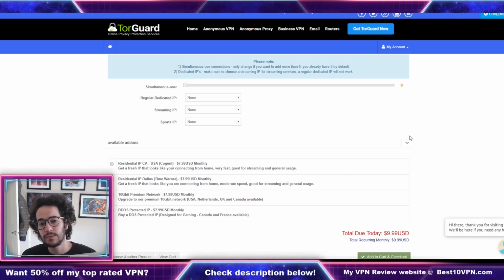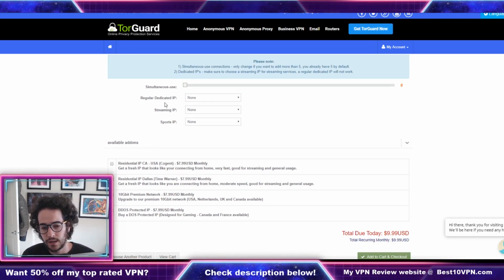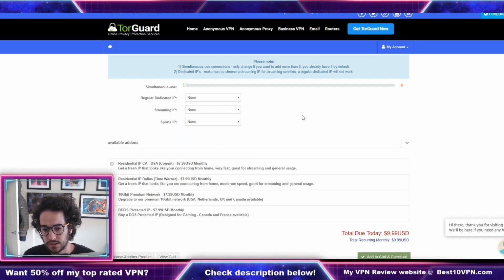Difference between a Shared IP, Dedicated IP, Streaming, IP, Sports IP, and Residential IP?